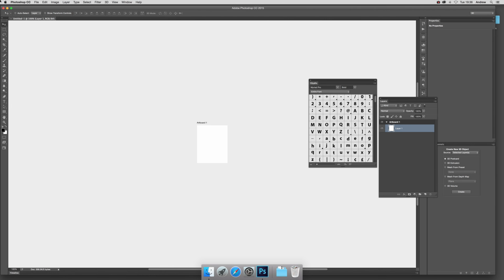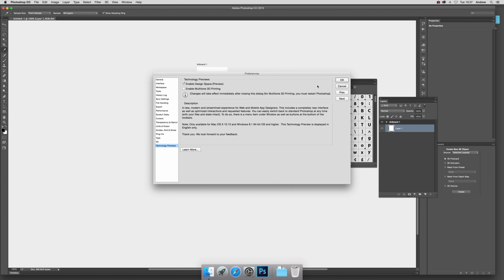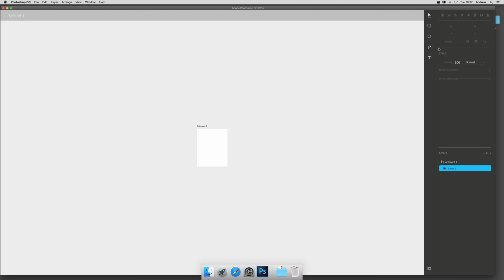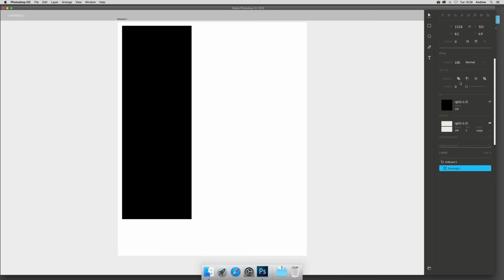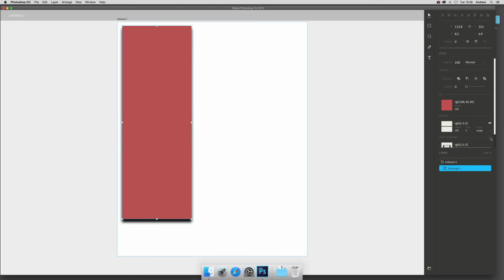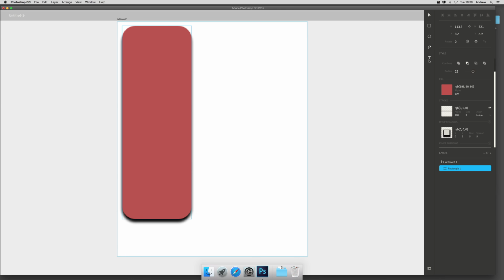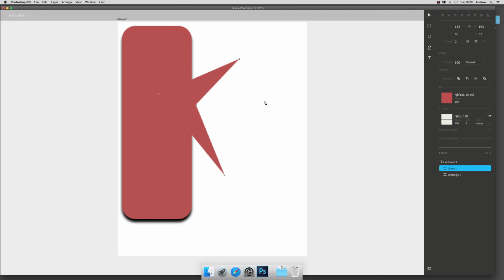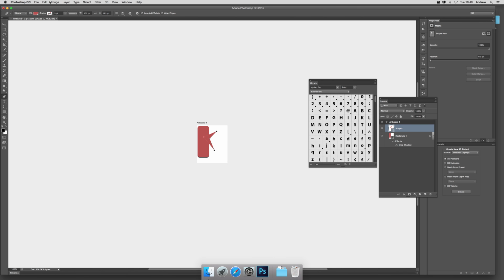Photoshop CC new design space (technology preview) tutorial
Design space... the new space in Photoshop for interface design. This is more a video to show the tool exists that a big intro into the features of the design space feature in Photoshop CC etc. This is a new interface / UI for vector paths development for windows / iPhones / tablets / Apple Watches etc